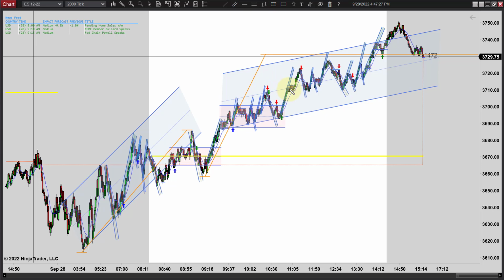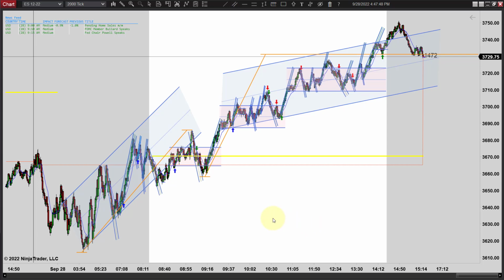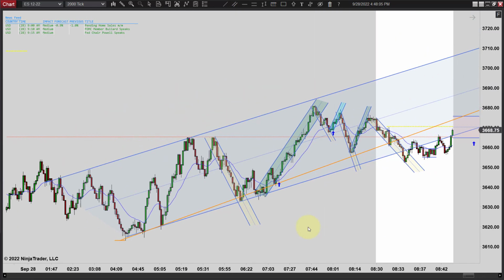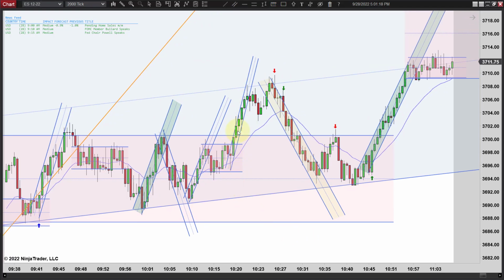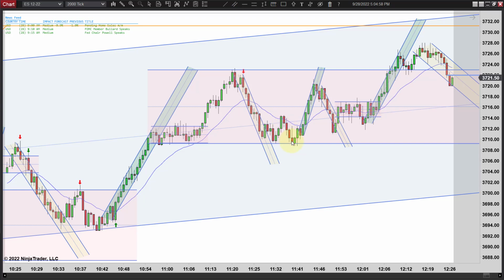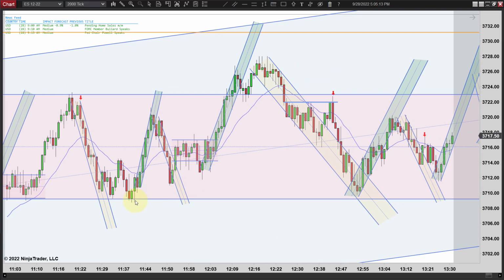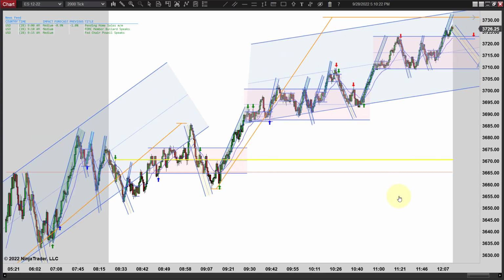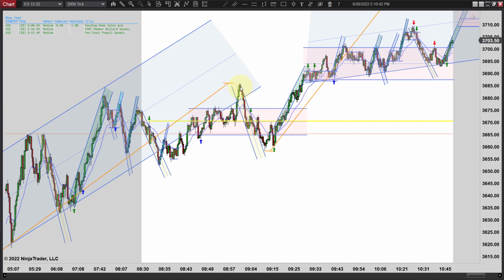PATs - Reversal Day - Episode 092822